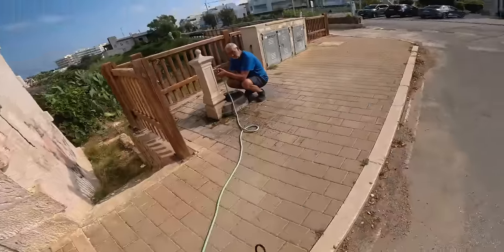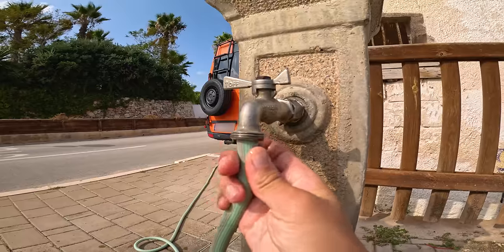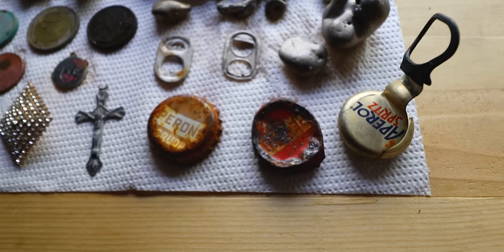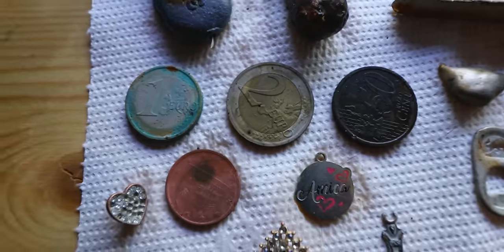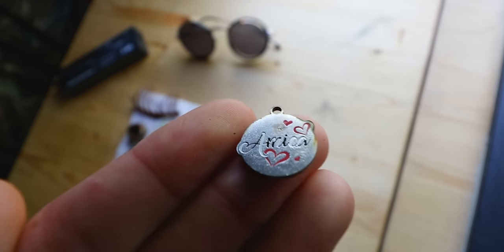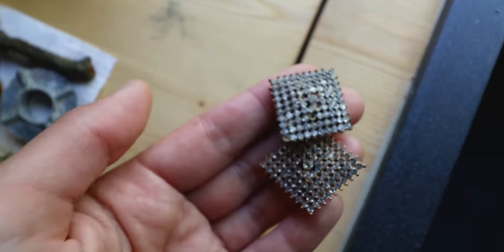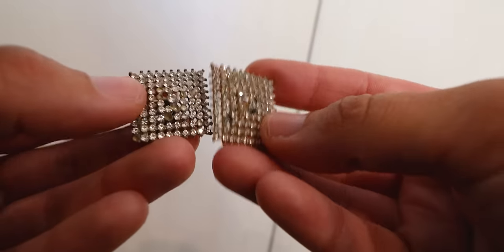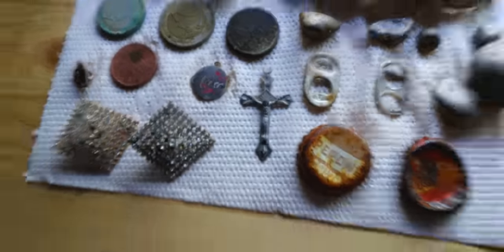Metal Detecting a Popular Cliffside Beach (Italy)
Metal Detector
Sm Orange Metal Detector
Gold Test Kit

GoPro Hero 9
Carbon Fiber Selfie Stick